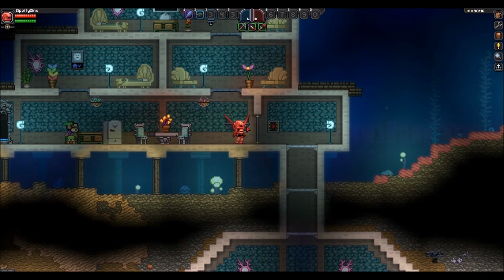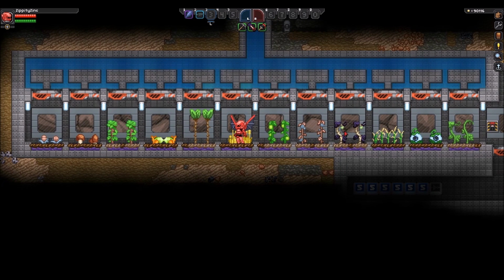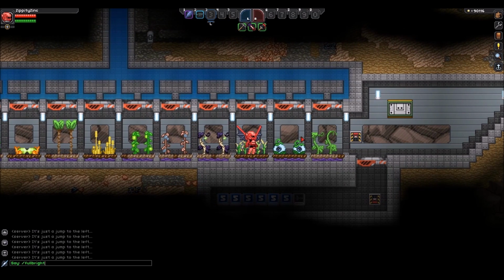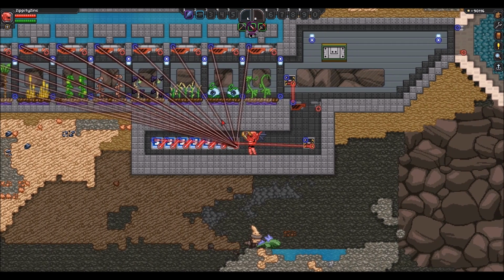Starbound Tips: Farming Tips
What's up guys! Today I have 2 useful tips to help make you a better farmer. Hope you enjoy!